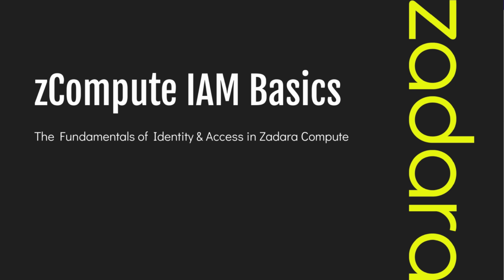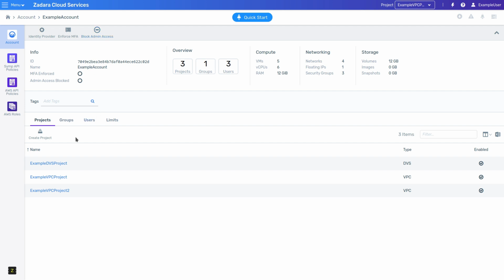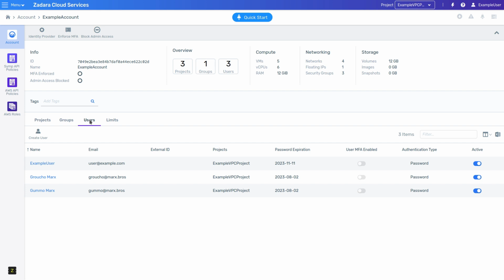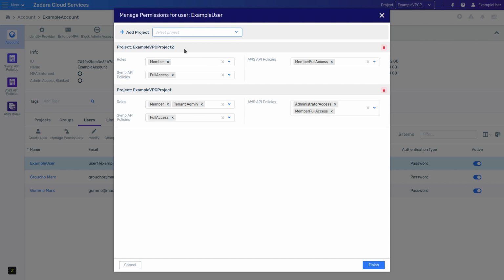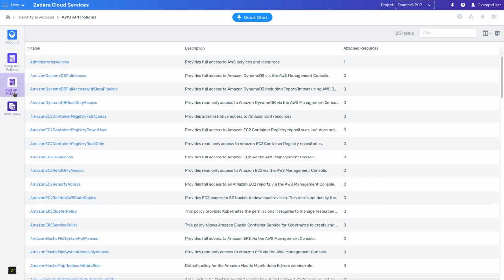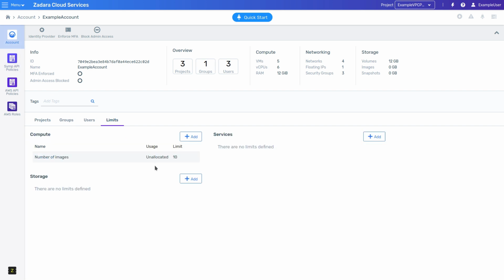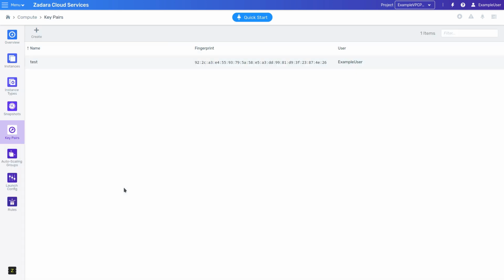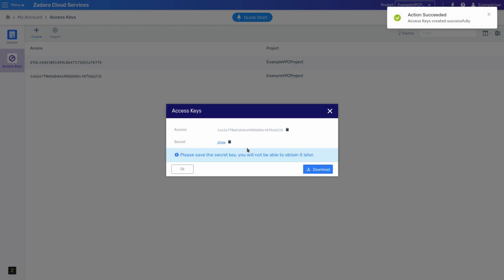zCompute - 02 - IAM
In this video we cover the basics of IAM in Zadara Compute. Topics covered include Account settings like adding an LDAP indentity provider, enforced MFA, blocking Admin access, as well as reviewing and configuring Account limits. We also discuss the basics of creating Projects, Groups, and Users, including setting limits and the management of Project permissions for Users and Groups. Also covered are the Symp and AWS API Policies Finally, we cover the basics of Key Pairs and Access Keys for access cloud-init VM Instances and API access respectively.

Zadara is one of tech’s fastest growing companies according to Deloitte. We are looking for authentic, driven, customer obsessed individuals to join our thriving global team.

Since 2011, Zadara has been a disruptor in the technology space, pioneering the first storage-as-a-service technology solutions. Today, Zadara’s Cloud Services platform brings award-winning infrastructure technology, including compute, storage, and networking, to where customers need it most. Zadara is designed for any workload and data type, available on-premises, hybrid, multi-cloud and at the edge. With patented storage and compute technology, Zadara offers the most flexible and resilient infrastructure for service providers and enterprises.